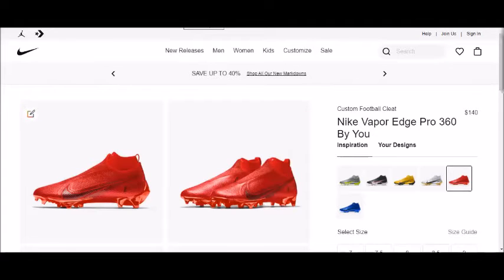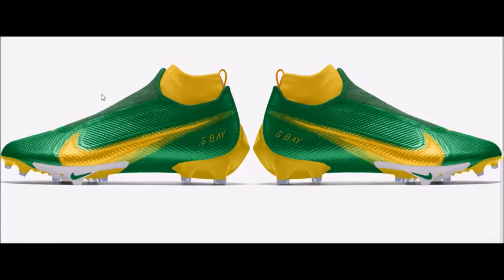Green Bay Packers Ep1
Green Bay Packers concept cleats

Didn’t say in video but customize shoes of of other sites like adidas and  underarmour also we do stuff On other sites